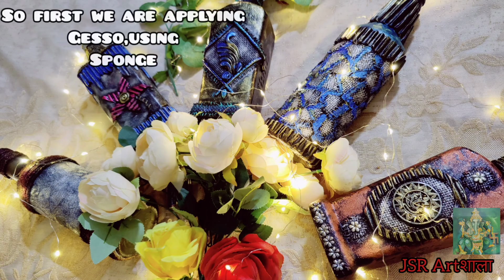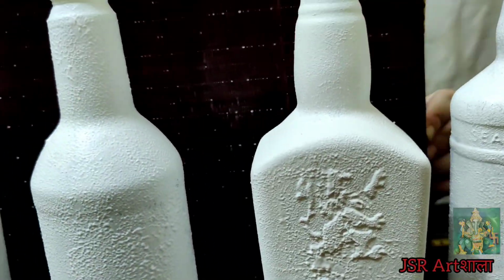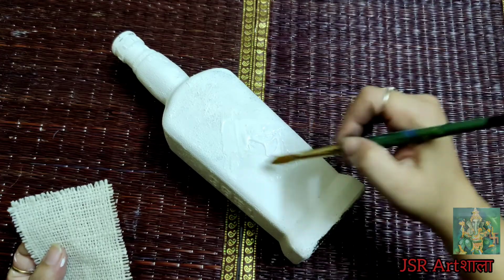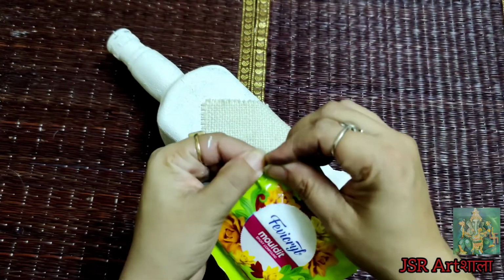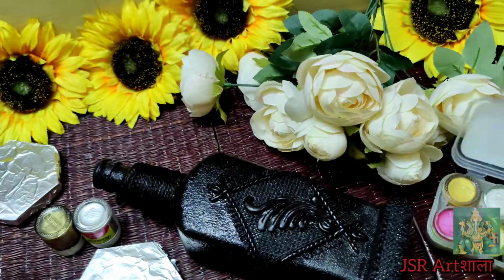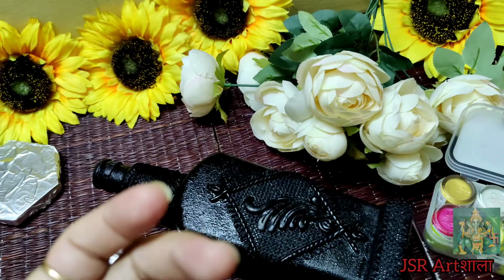5 Bottle Decor Ideas || DIY Bottle Decor || Easy & Antique Bottle Decor Ideas || JSR Artशाला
Hello Everyone
This video is all about simple and easy bottle decoration,handmade gift are always special and it is very easy to make.
                          Materials Used
                   to make these bottles
1.Pearl Colours-
2. Silver & Gold Dust
3. Burlap cloth -
4. Fevicol -
5. Gesso Homemade + Market -
6.Jute Rope
7. Mouldit clay

❤️ from JSR Artशाला
Stay safe stay blessed 🙏🏻🙏🏻